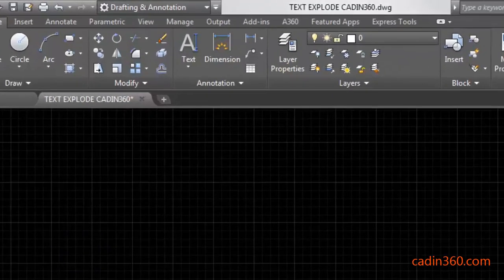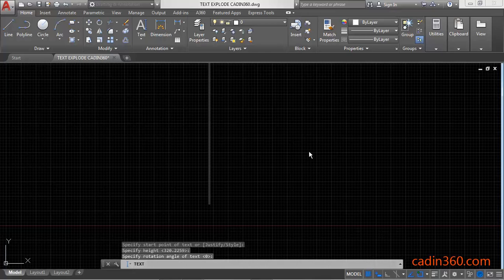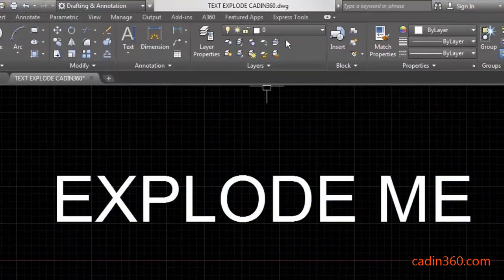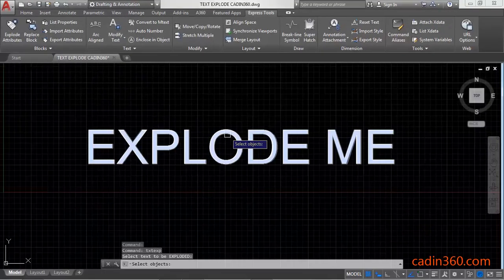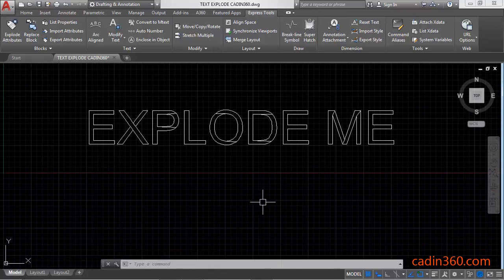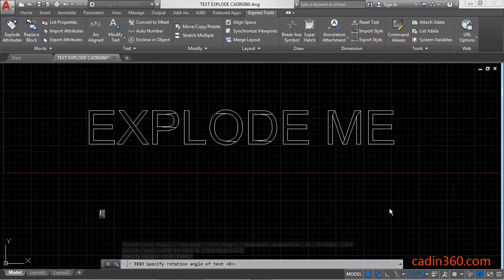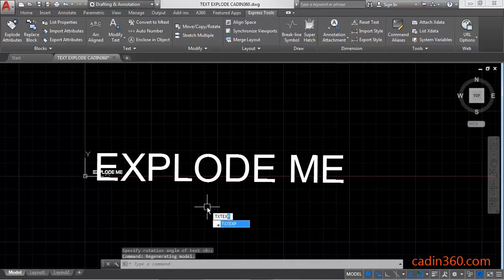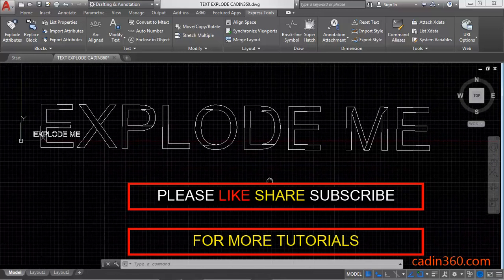How to Explode Text in AutoCAD 2018 using TXTEXP COMMAND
AutoCAD Tutorial: How to Explode Text in AutoCAD 2018 using TXTEXP COMMAND
1. How to use Explode command in AutoCAD.
2.how to Enter text in AutoCAD
3.How to use TXTEXP command
4.How to use Text command in AutoCAD.

Ebooks
150 CAD Exercises

AutoCAD Exercises

CAD Exercises